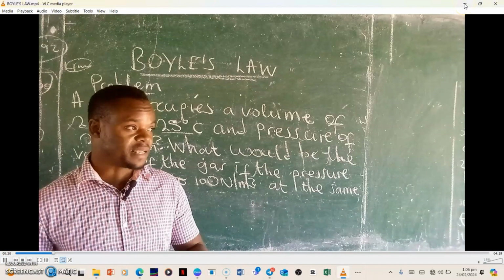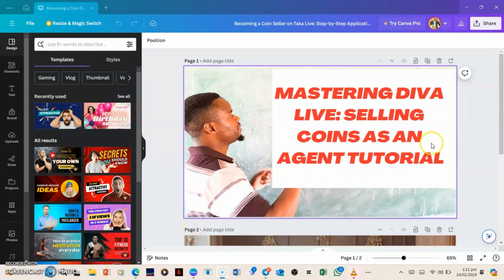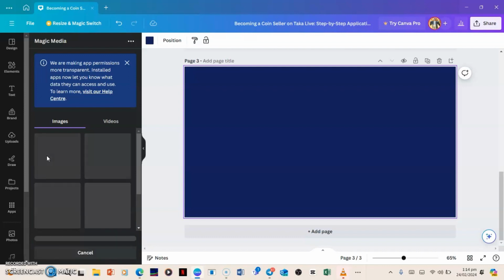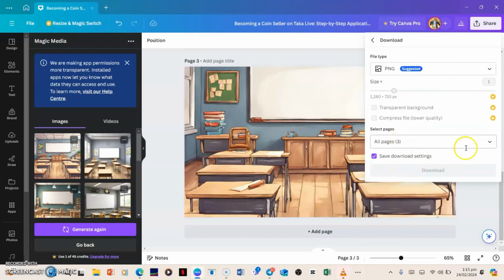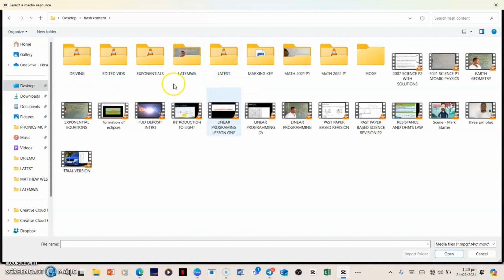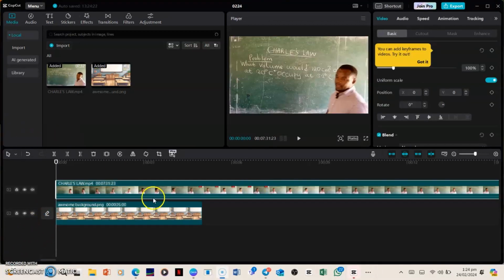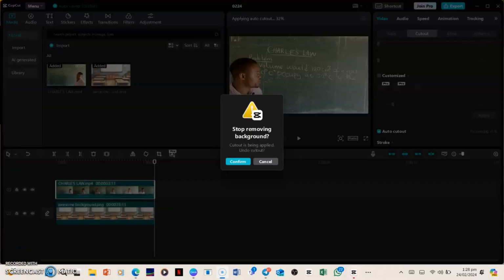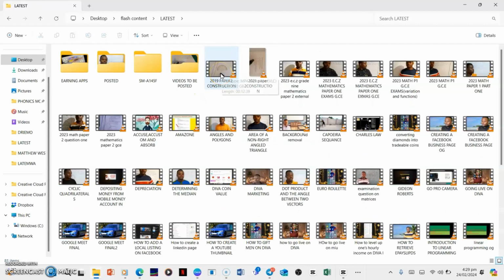Fake YouTube Background Tutorial: Canva + CapCut for Beginners!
Learn how to create a FREE, realistic fake YouTube background using Canva and CapCut in this step-by-step tutorial! Whether you're a beginner or an experienced creator, this guide will show you how to design eye-catching backgrounds without a green screen. From selecting the perfect images in Canva to seamlessly editing in CapCut, you'll master the skills to enhance your videos and impress your audience. Watch now and take your YouTube setup to the next level!

👉 What You’ll Learn:

How to design a fake background in Canva

Editing and integrating the background in CapCut

Tips for creating realistic and professional-looking setups